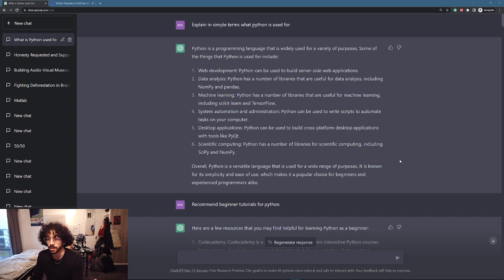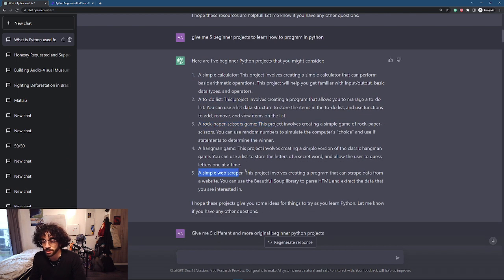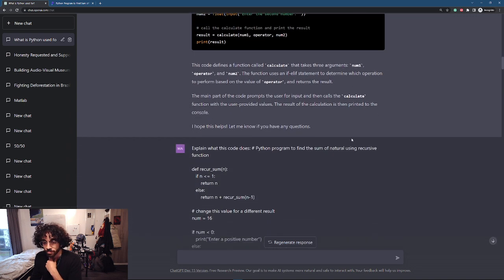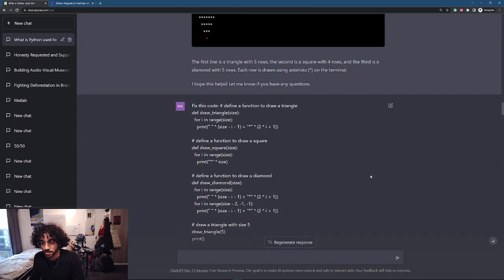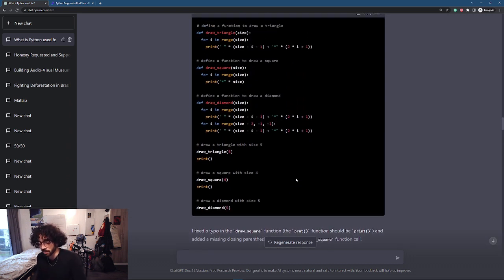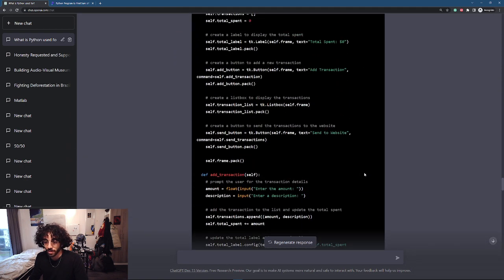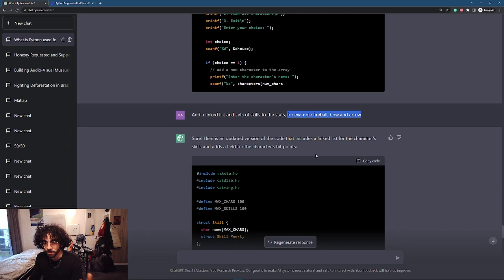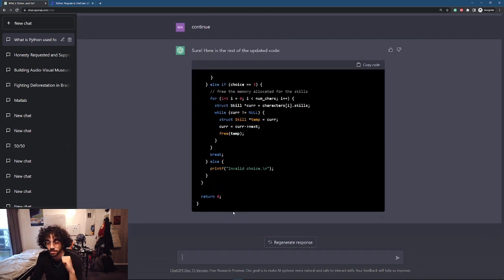Mastering coding for an absolute beginner through Chat GPT: Tutorial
Using Chat GPT to understand the basics of coding in Python as well learning how to properly implement certain basic functionalities within 10 mins with Chat GPT!